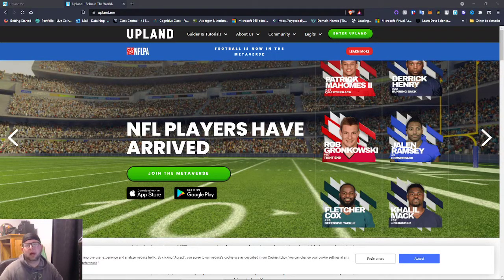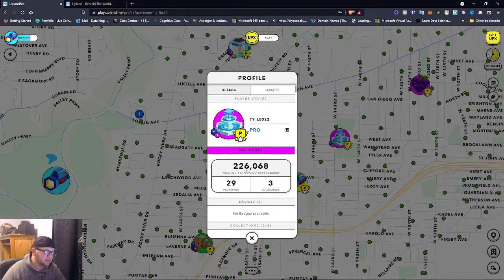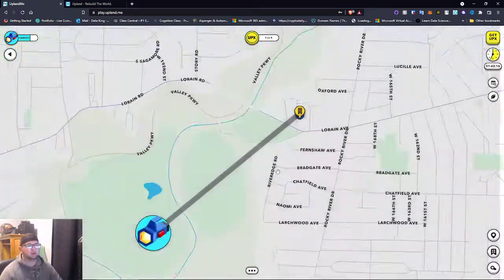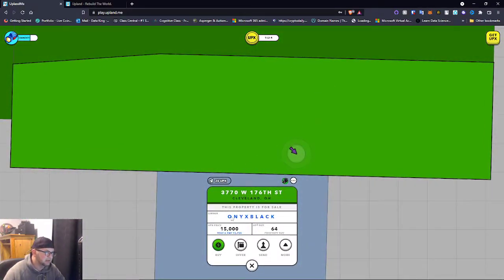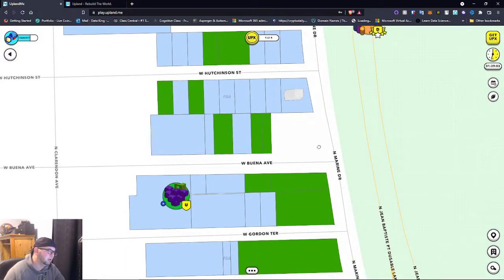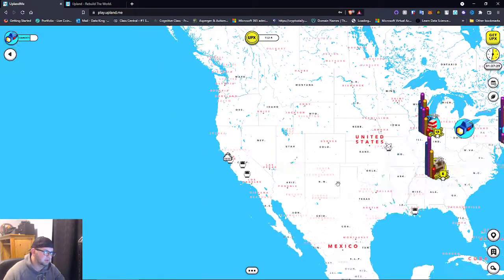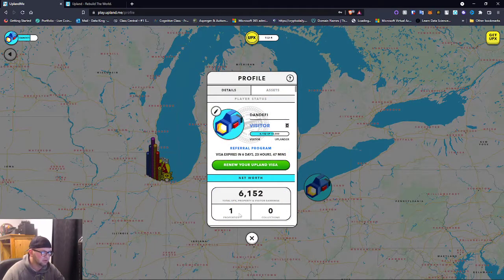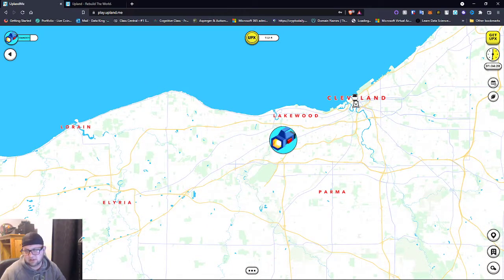ULTIMATE Upland Beginners Guide | Get your virtual real estate now!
Hi! Check out Upland, a virtual property trading game. If you use this link, Upland will award you with a bonus for your first purchase

I finally own a piece of the Metaverse! I bought virtual real estate in Cleveland!

Looking to get into crypto now? Use my link and open any one of my account partners and earn free $BTC

Best platform for you crypto beginners!